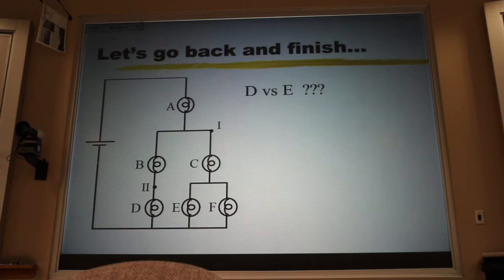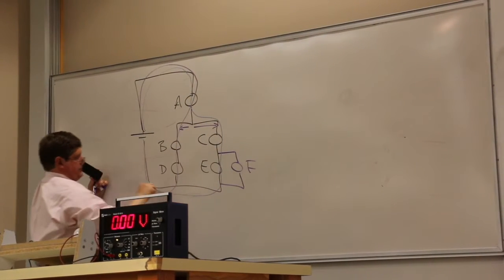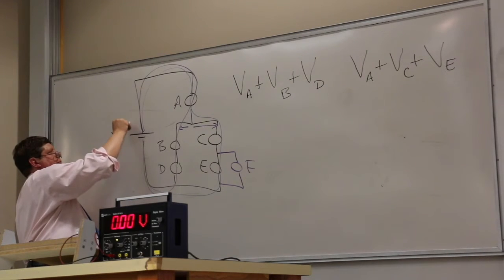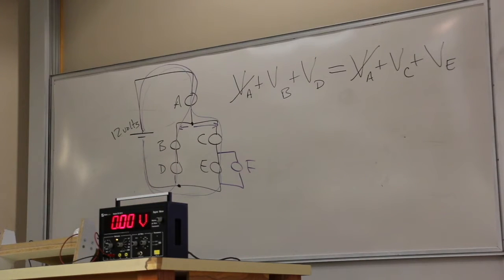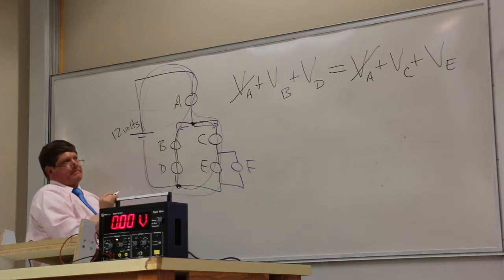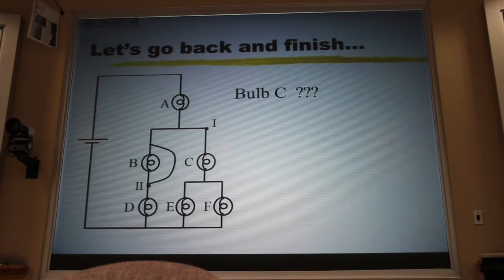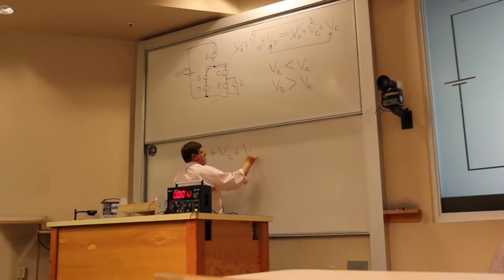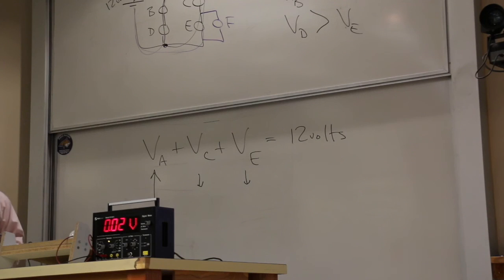More Practice with Voltage Model Quick Concept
An old exam problem is used to practice the use of the voltage model.